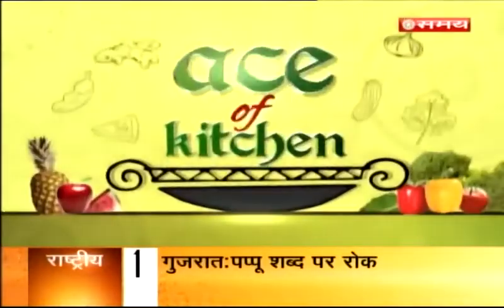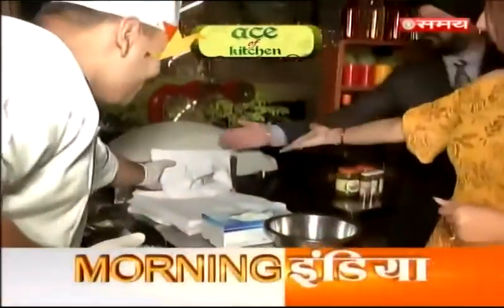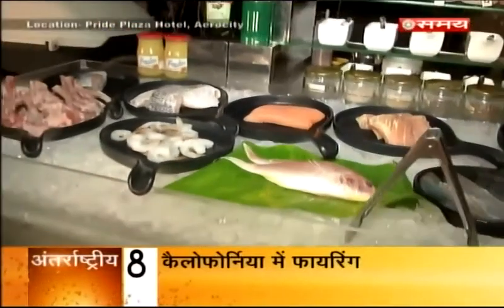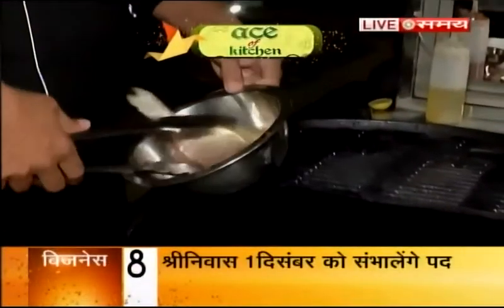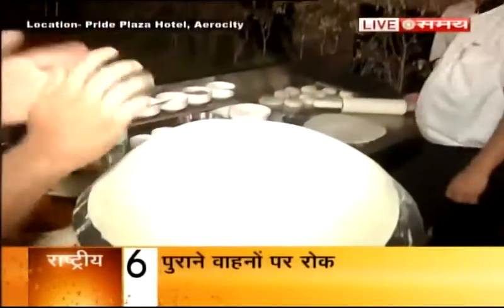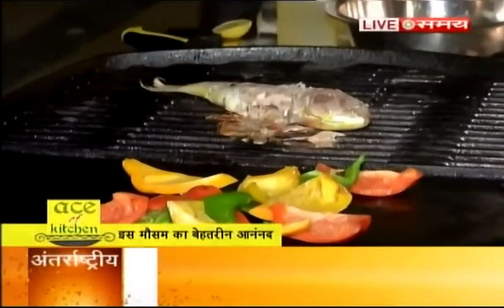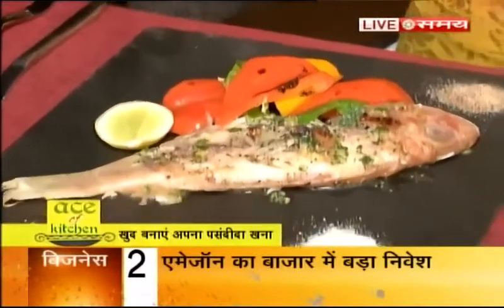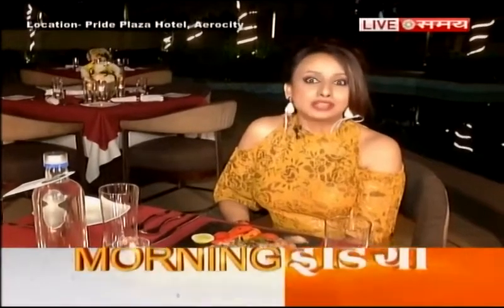Aqua Grill at Pride Plaza Hotel Aerocity, New Delhi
The serene sparkling waters of the pool, starlit sky, DJ music, fragrance of fresh barbequed food, all together make a perfectly beautiful evening. “Aqua Grill”, the poolside barbeque restaurant of the truly Indian luxurious hotel Pride Plaza is the first ever quintessential poolside restaurant in Aerocity.

Aqua Grill is a very unique and innovative concept bringing in a new feature altogether wherein respective guests are free to participate wear an apron, gloves and marinate or rub their choice of meat and choose their methods of cooking. The whole concept generated here is to involve the guests and encourage them to be engaged excitedly in live cooking unfolding at the elegant venue.

Aqua Grill will be a place with most terrific, mouth-watering and smoky barbecues from around the world. The menu will deliciously incorporate Indian, American, European, Asian, Arabic, Spanish and Mexican grill. The guests can hence relish everything, from succulent sea food to appetizing American, magnificent Indian cuisines grilled to perfection for ambrosial bliss.

The Pride Plaza Hotel, standing tall in the heart of Aerocity, New Delhi resonates true Indian hospitality, by following the ideology of “Truly Indian, Traditionally luxurious and Purely Pride”.